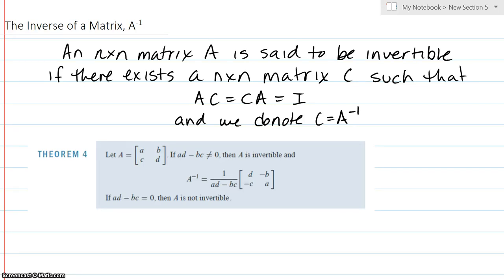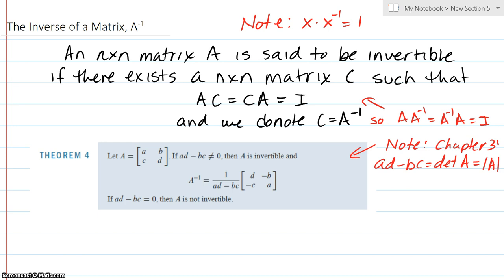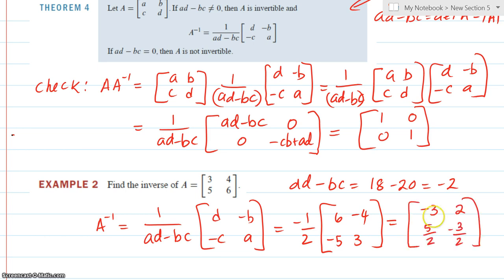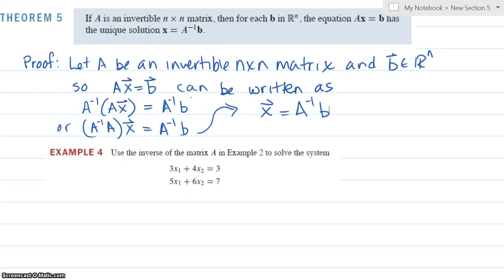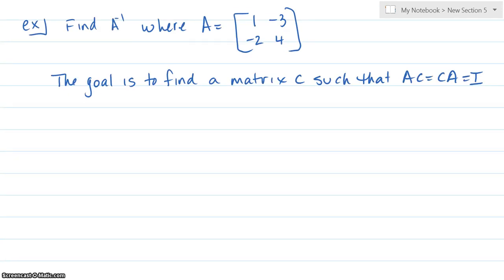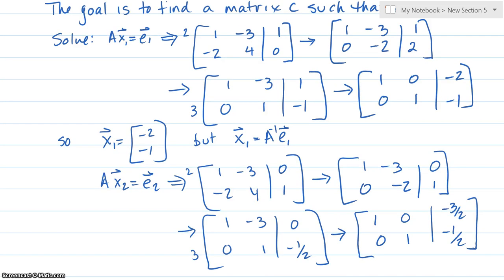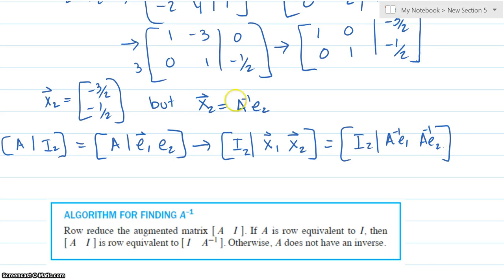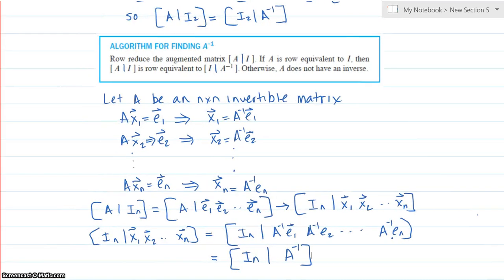Math 270 2 2 A